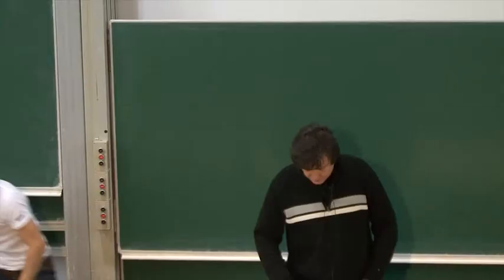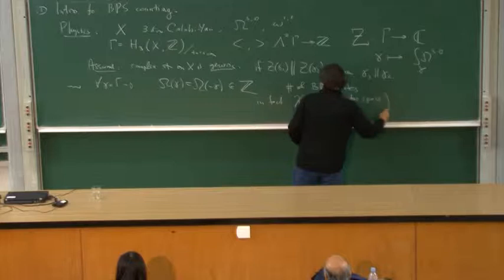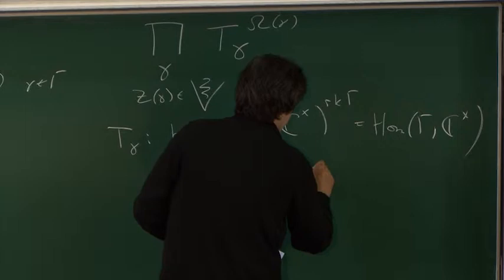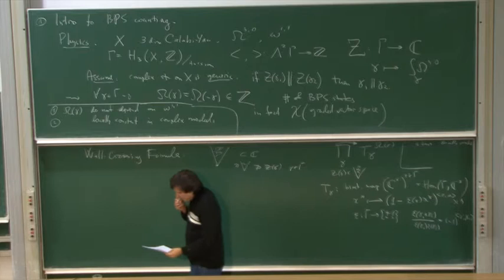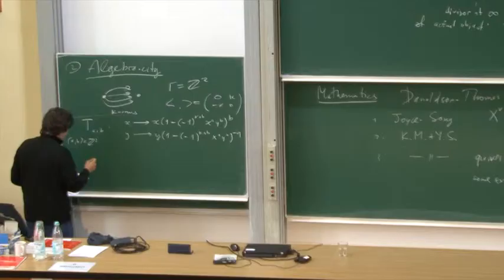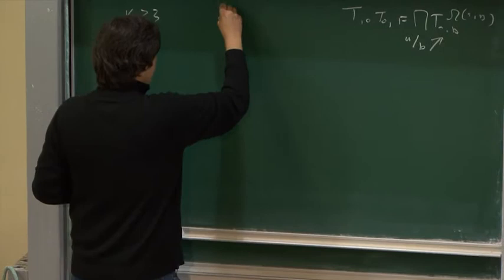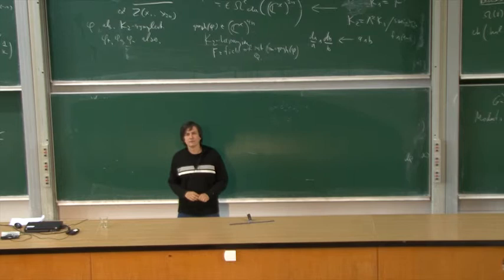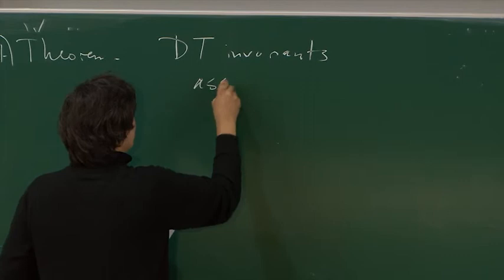Integrality for K_2-Symplectomorphisms - string math 2012: Maxim Kontsevich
Zu string-math 2012 kamen allein vier Träger der Fields-Medaille; das Jahr 2012 stand ganz unter dem Eindruck des ersten experimerntellen Nachweises des sog. "Higgs-Boson" am Genfer Kernforschungszentrum CERN, nur wenige Tage vor der string-math-Konferenz in Bonn. Sie wurde ausgerichtet vom Hausdorff Center for Mathematics, vom Bethe-Zentrum für Theoretische Physik und vom Max-Planck-Institut für Mathematik.
Dieser Videopodcast zeigt den Beitrag von Maxim Kontsevich.

Eine Produktion von Uni-Bonn.TV
Produktionsteam: Henner Euting & Denis Nasser